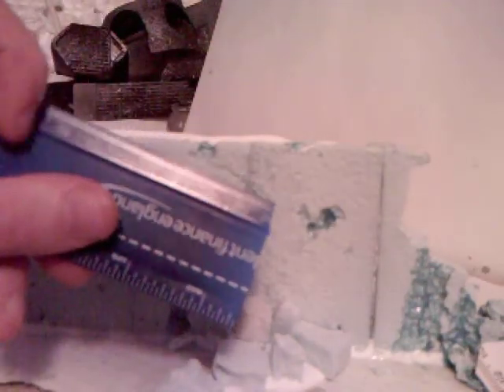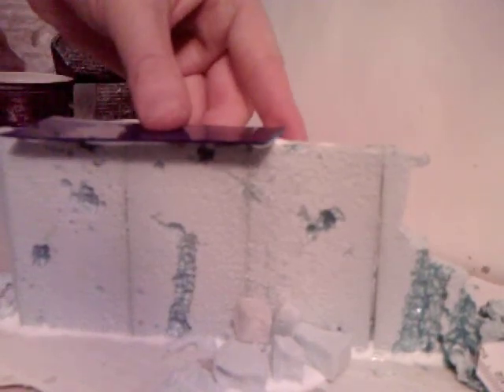Terrain-How to make Buildings Part 2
Weeeeeeeeeeeeee-Hope this video helps please comment and rate